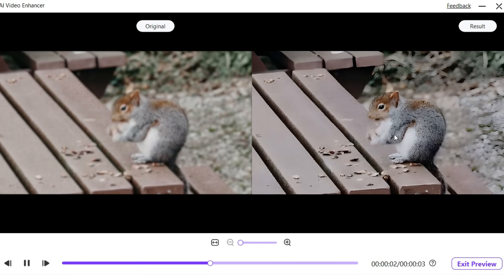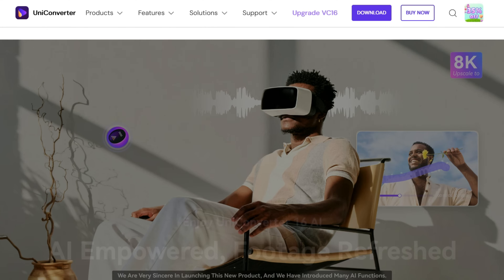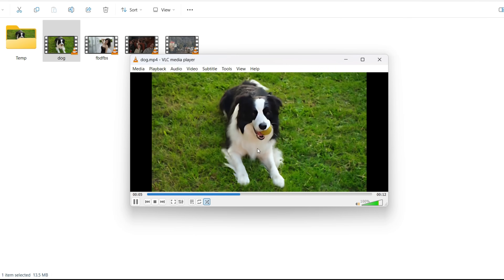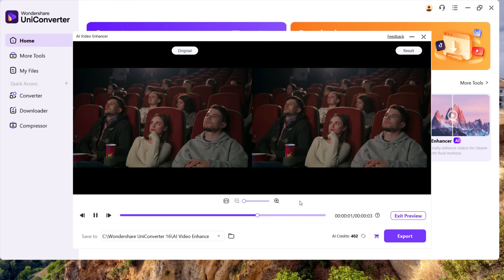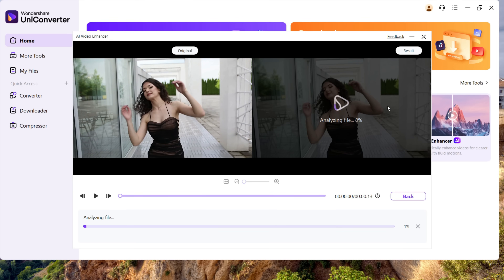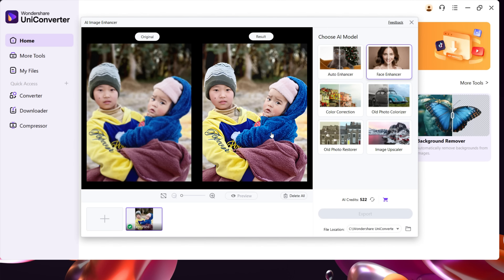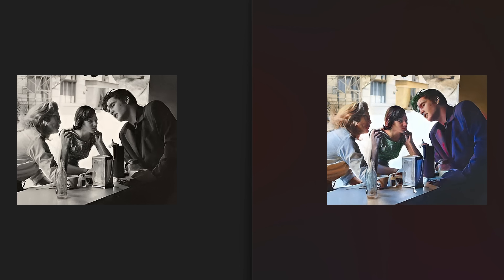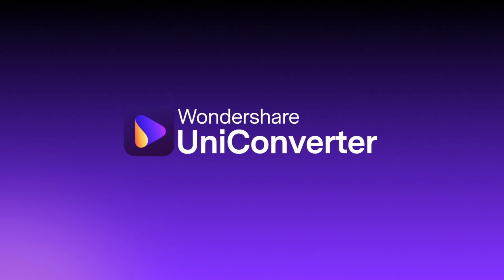AI VIDEO & IMAGE ENHANCEMENT with UniConverter 16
Wondershare  Uniconverter It's an Advanced Video Converter and Compressor, 17 years of revolution for the leading format support, speed, and quality. Also contain many new AI tools: AI video enhancer, AI image enhancer etc.

CHAPTERS
00:00 Examples
00:31 Introducing Uniconverter 16
00:59 Video Enhancer
03:28 Image Enhancer
05:24 Try Uniconverter Free!